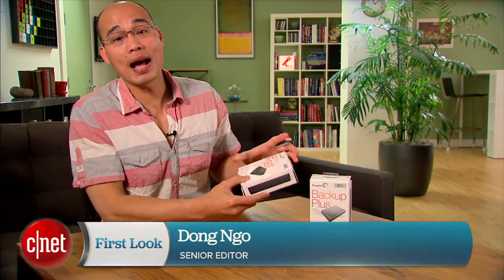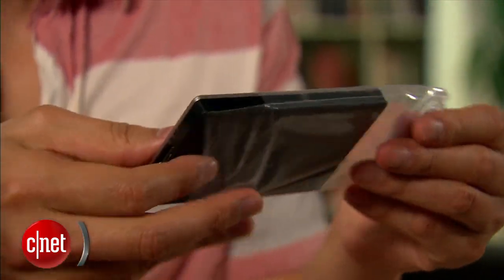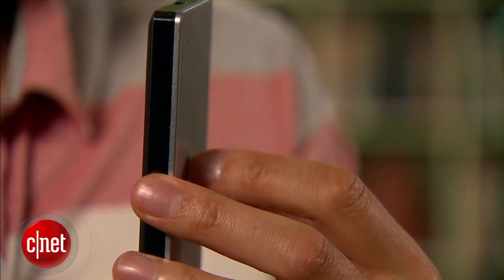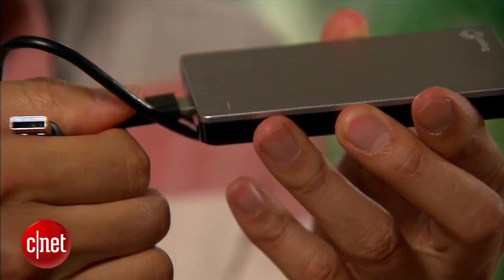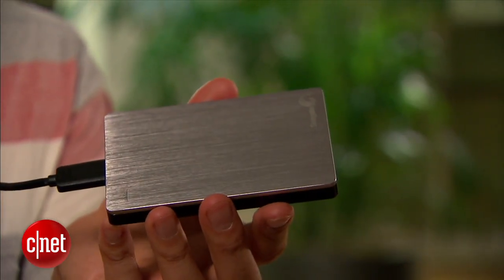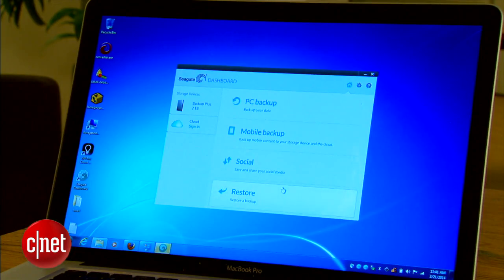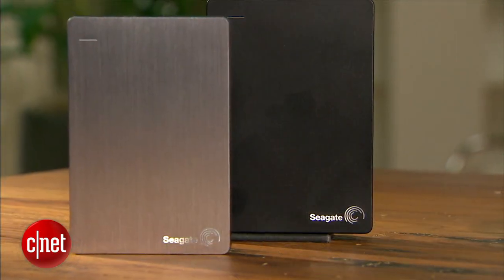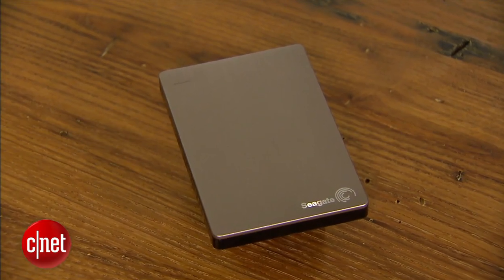The Seagate Backup Plus Slim is the skinniest 2TB portable drive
The sexy and charismatic CNET editor reveals his way of life with the Seagate Backup Slim. What a rolling VIP the man is! We just need to refrain from being jealous since we're not Dong Ngo and he, apparently, is.